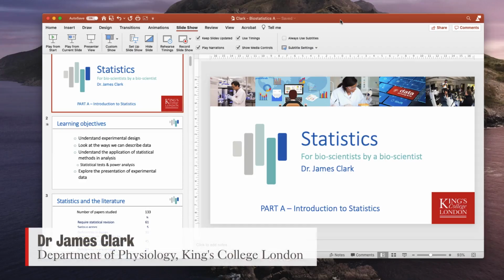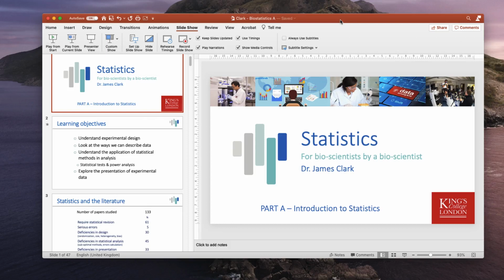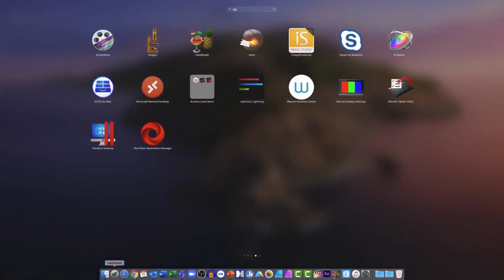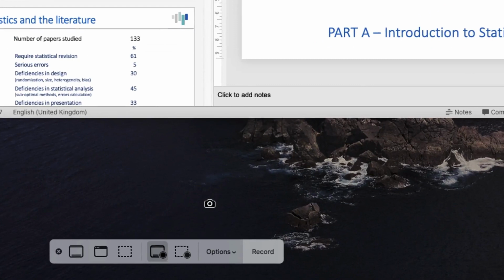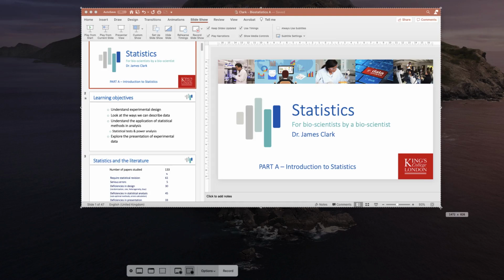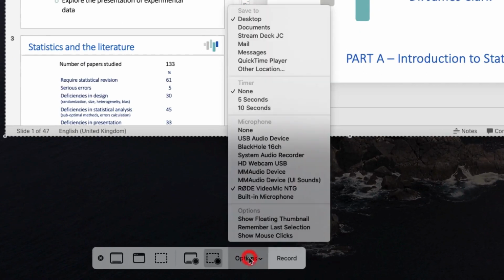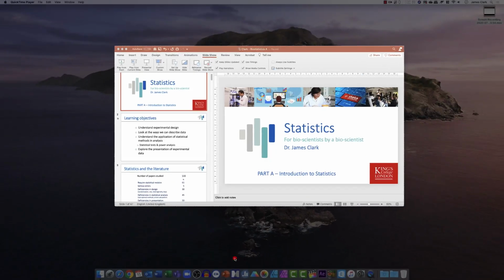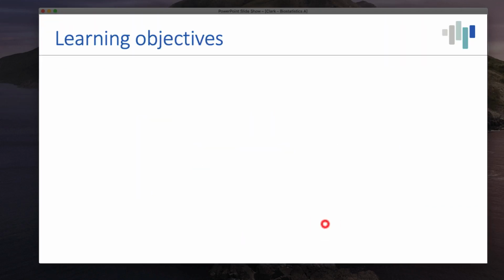Recording your Mac Screen using Quicktime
A tutorial to show how to record your screen using Quicktime, which comes free with your Mac computer.